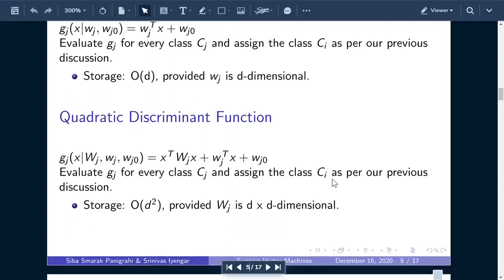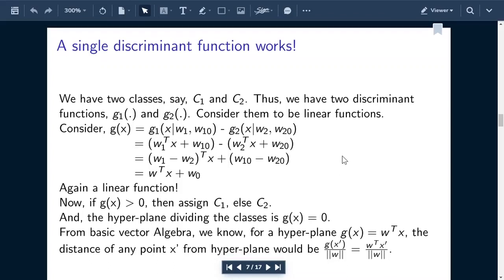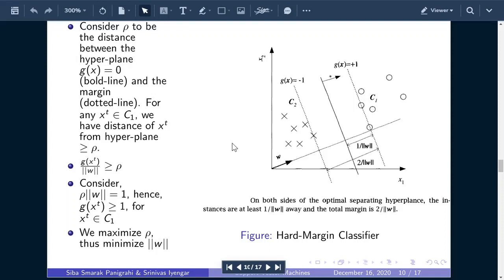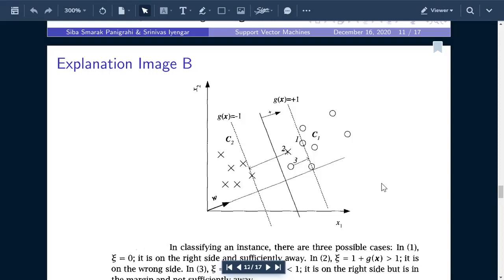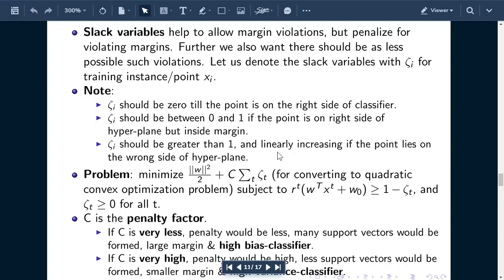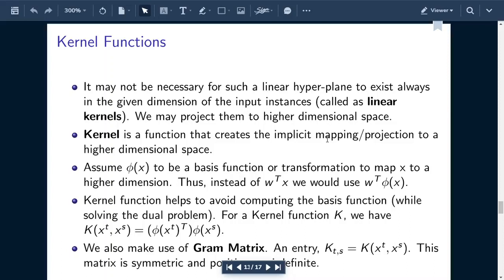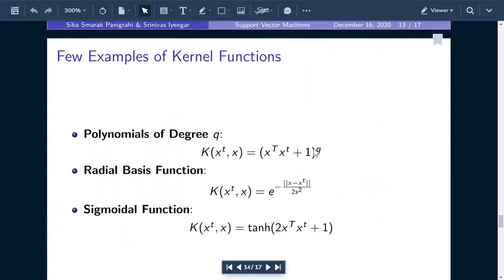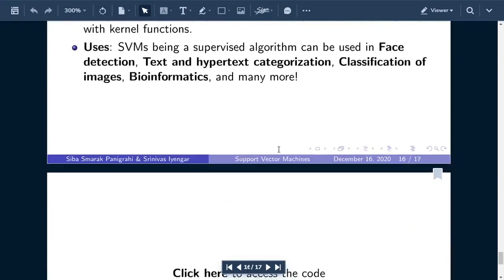Mathematics of Support Vector Machines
This video is a clip from Kharagpur Data Analytics Group Workshop in December 2020. The video is self-contained and discusses the mathematics behind Support Vector Machines.

Copyright: Kharagpur Data Analytics Group (KDAG), IIT Kharagpur